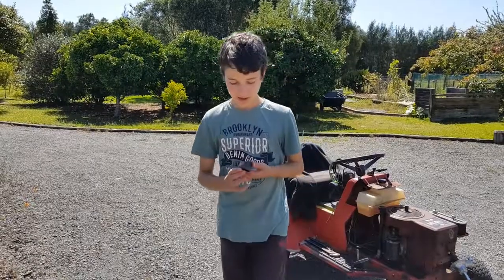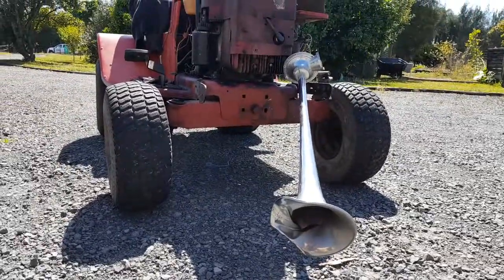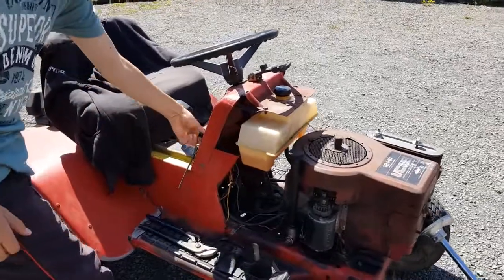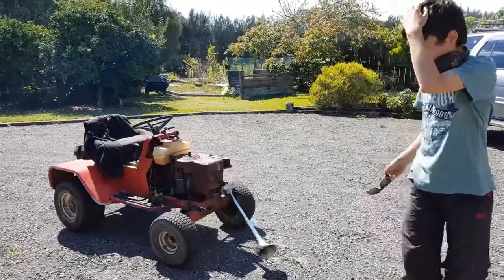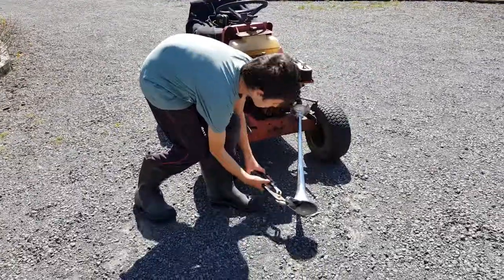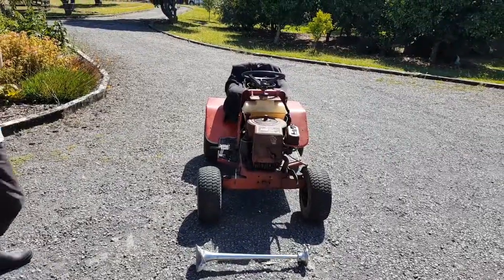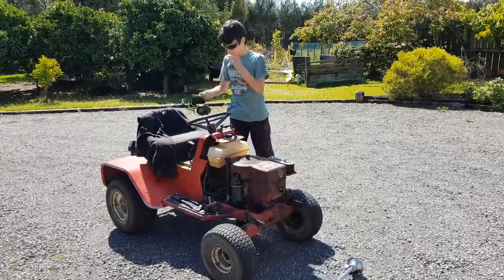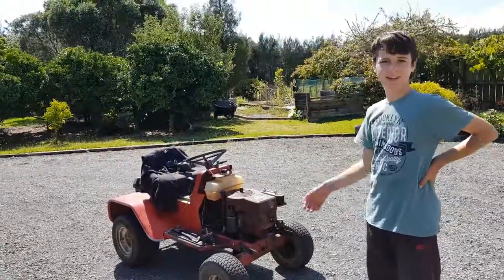horn exhaust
only after my sister filmed the video she told us that the loudness of the mower could damage her phones mike, that's why the horn didn't sound any lower than the normal exhaust :(  .  and we can't use her phone for lawn mower videos. as you can see the horn was smashed a bit because the truck must have driven under a tree to short :)